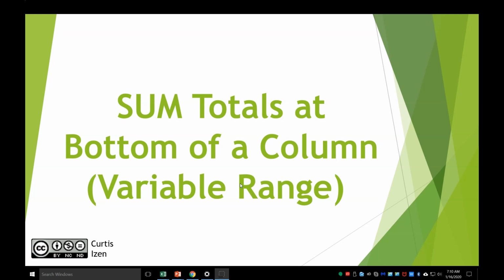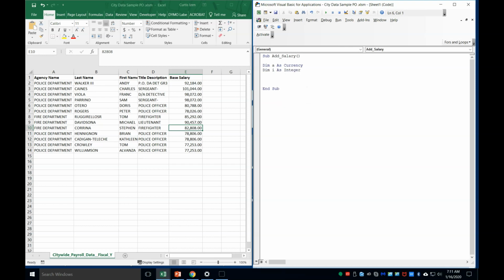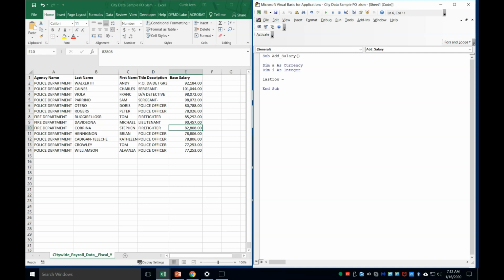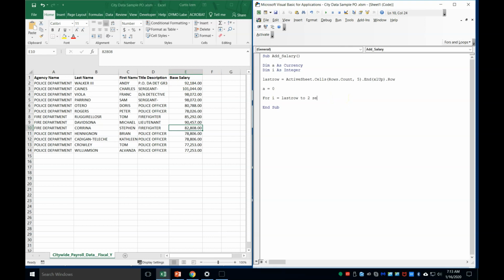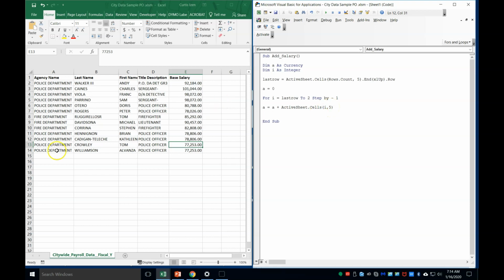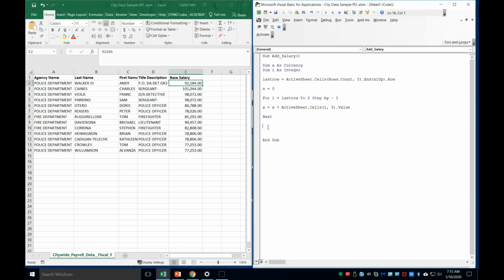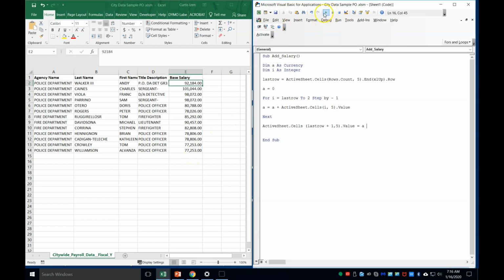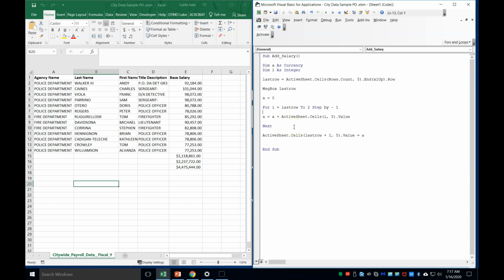SUM Totals at Bottom of a Column (Variable Range) - VBA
This video will total a variable column of data in MS Excel using VBA